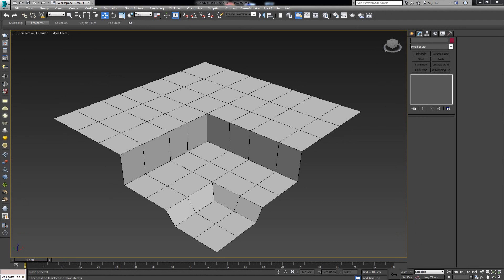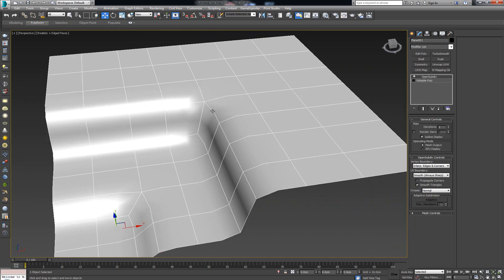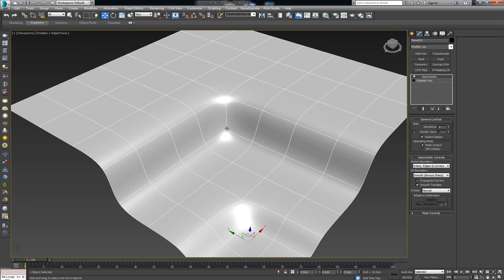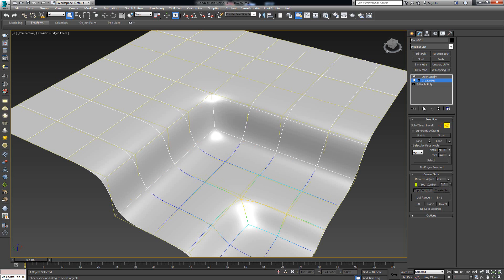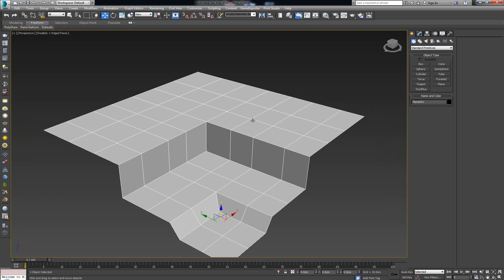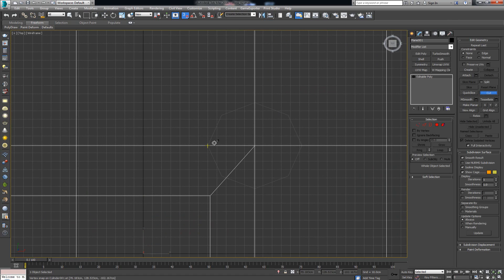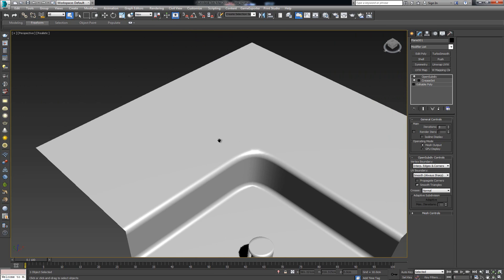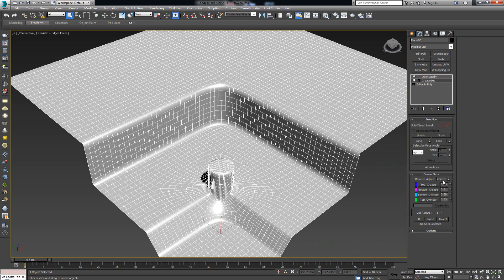Working with the OpenSubDiv modifier in 3ds Max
In this video we will see how the OpenSubDiv modifier works in 3ds Max 2016, and what are the main differences between it and using Turbosmooth.